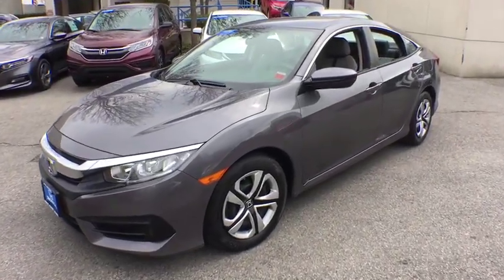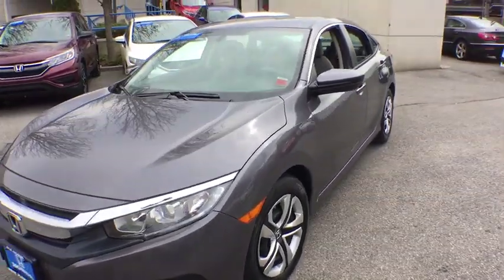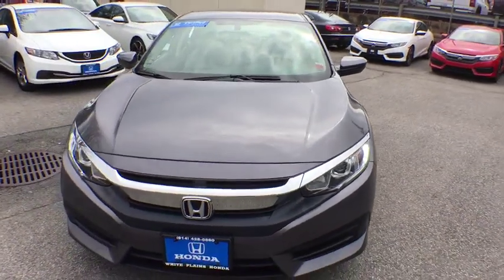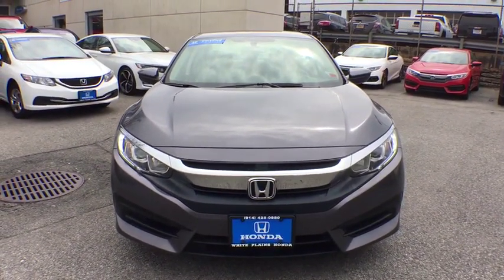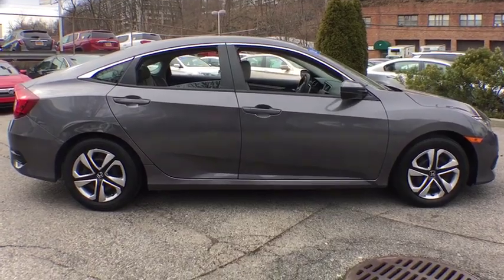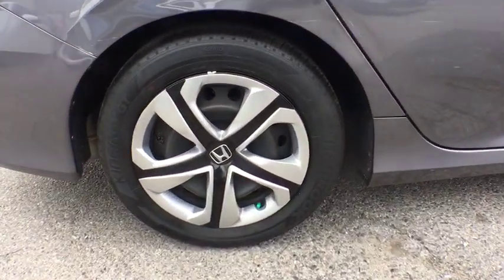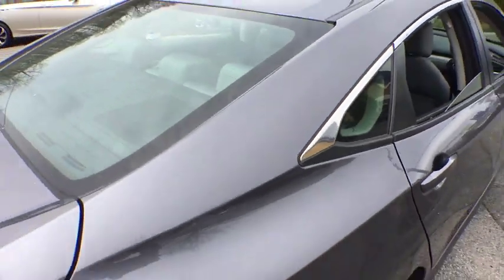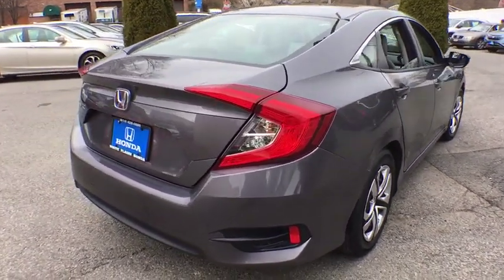2016 Honda Civic White Plains, New Rochelle, Westchester, Scarsdale, Greenwich, NY U28082L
Modern Steel Metallic U 2016 Honda Civic available in White Plains, New York at White Plains Honda. Servicing the New Rochelle, Westchester, Scarsdale, and Greenwich, NY area.

CARFAX One-Owner. Clean CARFAX. Certified. Gray 2016 Honda Civic LX FWD CVT 2.0L I4 DOHC 16V i-VTEC **HONDA CERTIFIED*, **BACKUP CAMERA**, **7YR 100K WARRANTY**, **BLUETOOTH**, **USB PORT**, 182 POINT INSPECTION, 1 Owner Carfax Certified!, Black/Gray w/Cloth Seat Trim.brbr**No Games**No Gimmick** The price you see is the price you pay at White Plains Honda. No other dealership will treat you like family the way we do here, we've got an excellent customer satisfaction rating. 31/41 City/Highway MPGbrbrHonda Details:brbr * Warranty Deductible: $0br * Roadside Assistance with Honda Care purchasebr * Powertrain Limited Warranty: 84 Month/100,000 Mile (whichever comes first) from original in-service datebr * Transferable Warrantybr * 182 Point Inspectionbr * Vehicle Historybr * Limited Warranty: 12 Month/12,000 Mile (whichever comes first) after new car warranty expires or from certified purchase datebrbrAwards:br * 2016 IIHS Top Safety Pick+ (When equipped with honda sensing) * NACTOY 2016 North American Car of the Year * 2016 KBB.com Brand Image Awardsbr2016 Kelley Blue Book Brand Image Awards are based on the Brand Watch(tm) study from Kelley Blue Book Market Intelligence. Award calculated among non-luxury shoppers.  Kelley Blue Book is a registered trademark of Kelley Blue Book Co., Inc.brCertified vehicles includes preowned 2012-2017 Honda's with less than 80k miles. DUE TO OUR HIGH INVENTORY TURNOVER, IT MAY BE POSSIBLE THAT A LISTED VEHICLE MAY BE SOLD. IF SO, WE WILL PRESENT YOU WITH SIMILAR VEHICLES AT A SIMILAR PRICE. To find the best value, we do the research before you do. We strive to provide you with the best value on every vehicle. Family operated since 1929, our success is due to being a highly customer centric dealership, attending to your every need.